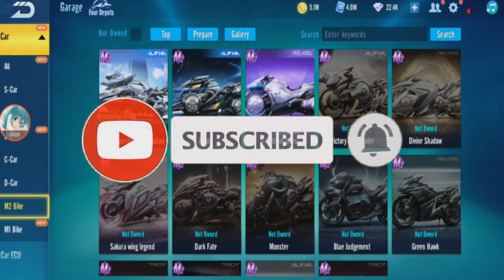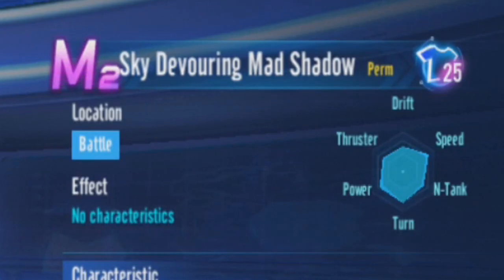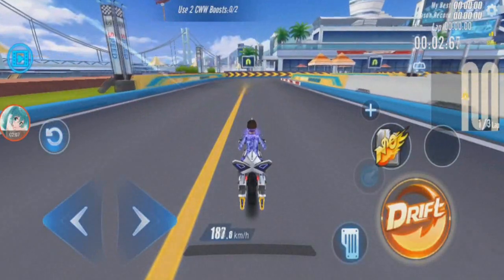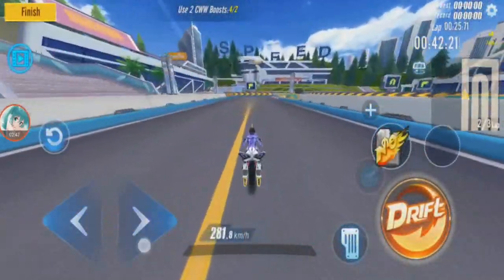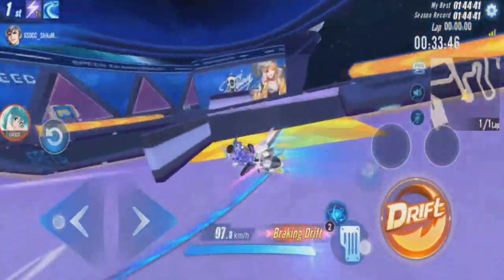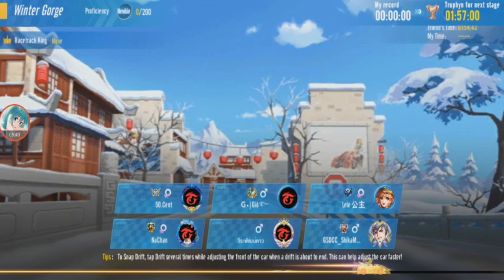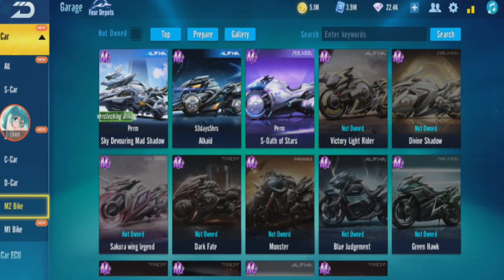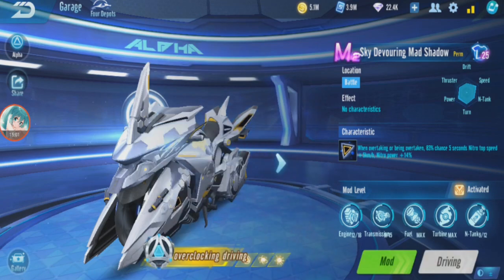Review M2 Sky Devouring Mad Shadow 【Garena Speed Drifters】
got the bike from previous gacha Sky Devouring Taotie. here's a short review.

(Shoutouts) Thank you for joining my membership:
🥇🌟GOLD TIER🌟: DZACK GAMING, TUFFY RUSHY, ZHUN96
🥈SILVER TIER: vp ༺Kirito༻,  Azli Mw
🥉Bronze Tier: ARC.Rennison
Songs:
So Lit, At The Game, Beat Your Competition, Take You Home Tonight, Educated Man